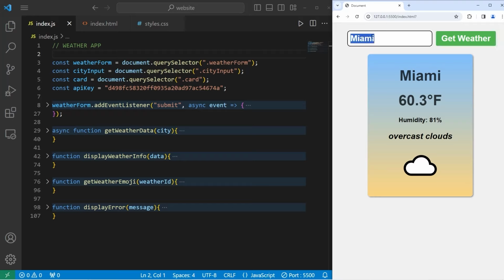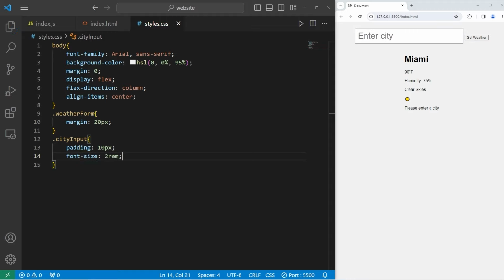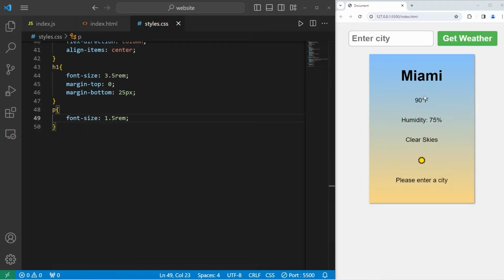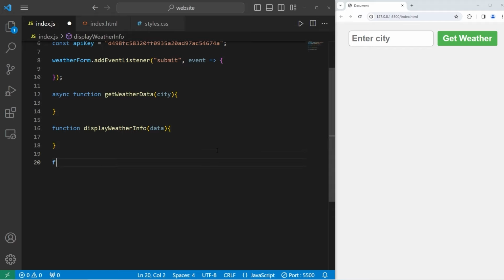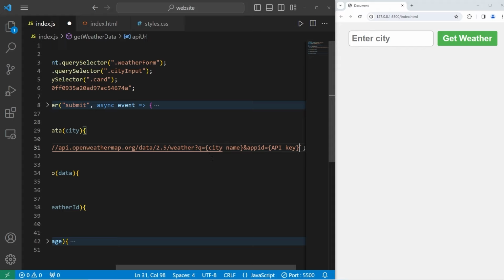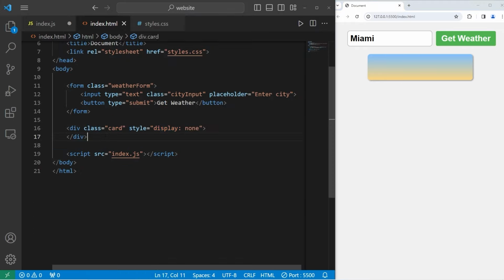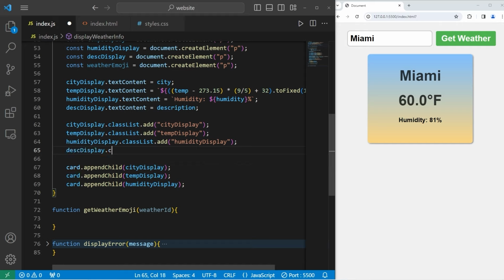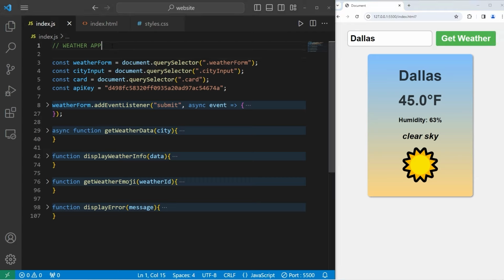Create a weather app with JavaScript! ☀️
This is a sample project to learn and practice how to fetch data from an API and display it

/data/2.5/weather?q={city name}&appid={API key}

00:00:00 API Key
00:00:50 HTML PART 1
00:03:59 CSS
00:13:25 HTML PART 2
00:13:55 JavaScript
00:16:52 EventListener PART 1
00:18:02 displayError()
00:19:58 EventListener PART 2
00:21:30 getWeatherData()
00:24:12 displayWeatherInfo()
00:34:07 getWeatherEmoji()